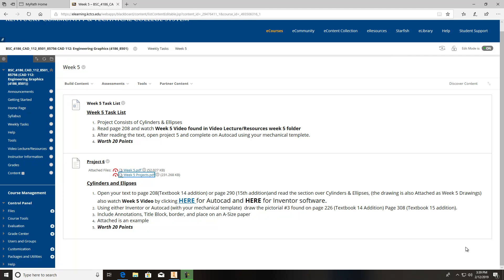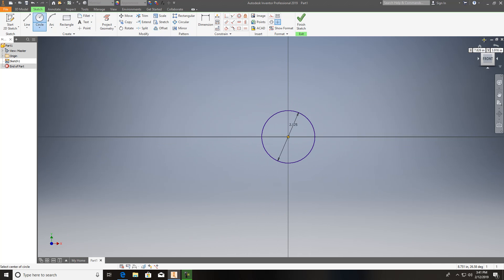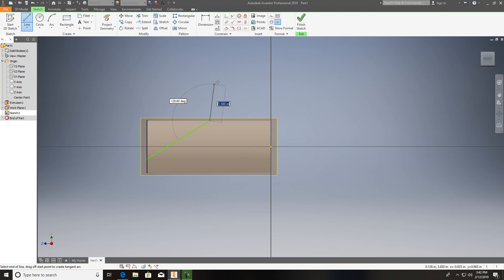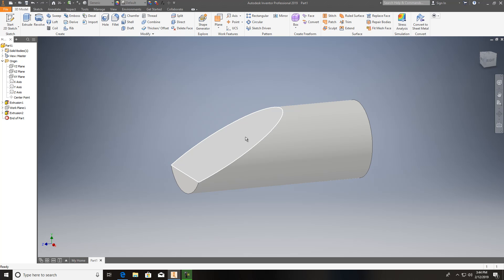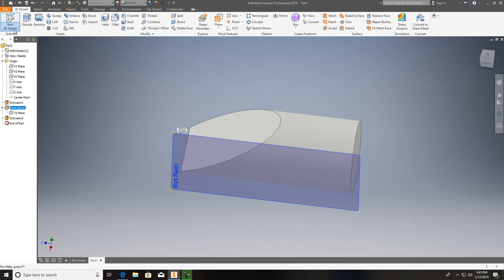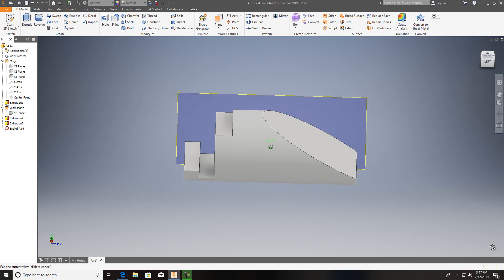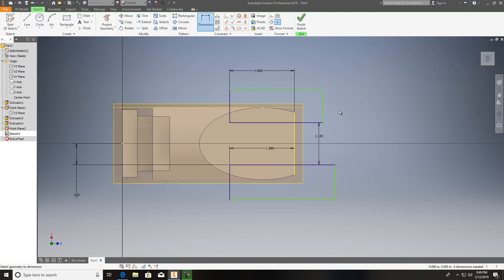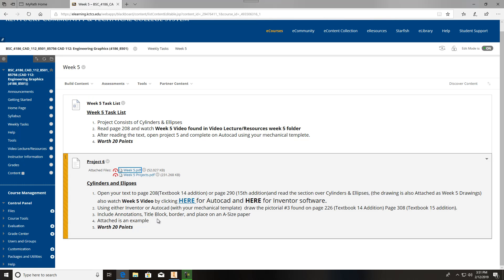CAD 112 Week 5